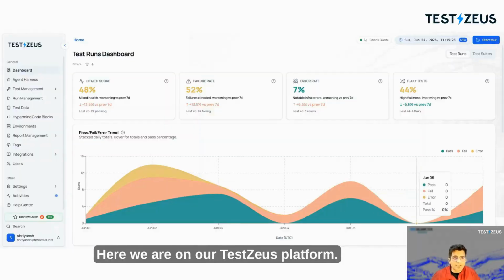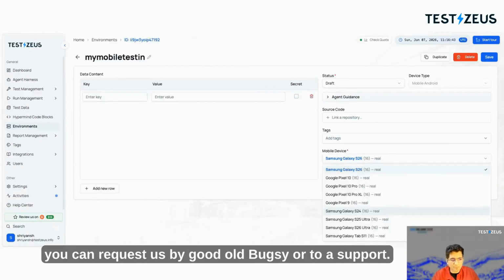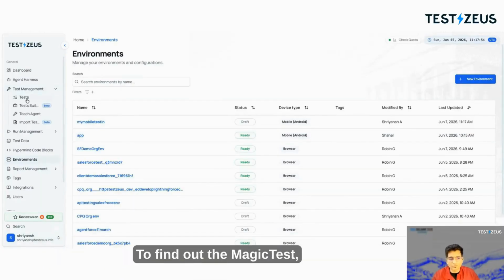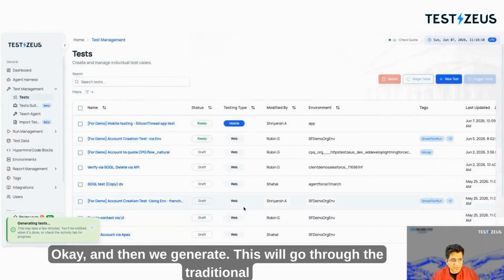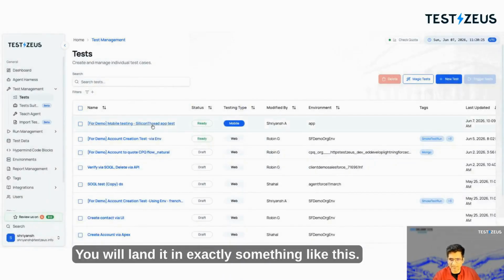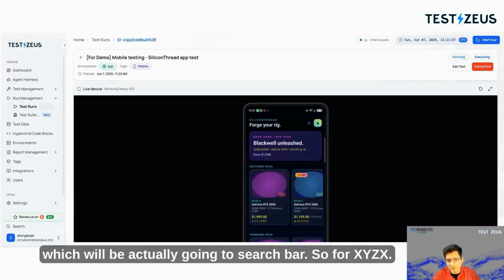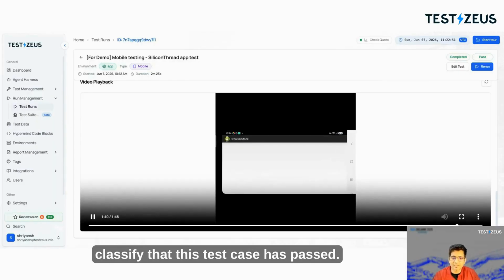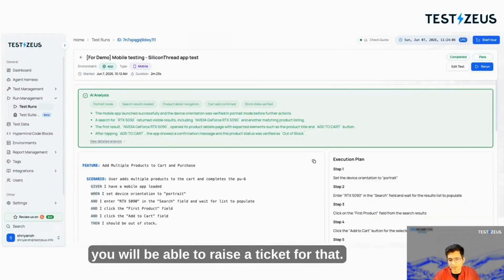Agentic Mobile Testing with TestZeus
Mobile testing is now live on TestZeus.

In this product walkthrough, Shriyansh shows how TestZeus helps teams create, run, and analyze mobile app tests using autonomous AI testing agents. From setting up a mobile test environment with an APK or IPA file, selecting real device configurations, generating test cases with Magic Tests, writing BDD/Gherkin test steps, and watching live execution, this demo covers the full mobile testing flow inside TestZeus.

You’ll also see how TestZeus captures execution videos, before-and-after screenshots, logs, AI analysis, and bug intelligence to help QA teams, developers, and product teams move faster with clearer test evidence.

With TestZeus, teams can author tests in natural language or BDD Gherkin, run automated mobile tests, and use AI agents to analyze results without traditional scripting-heavy test maintenance.